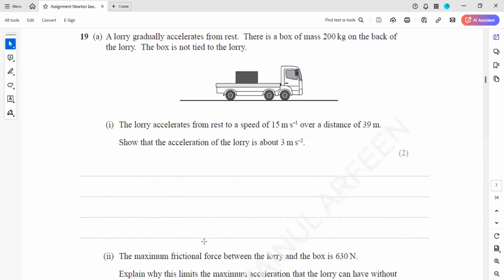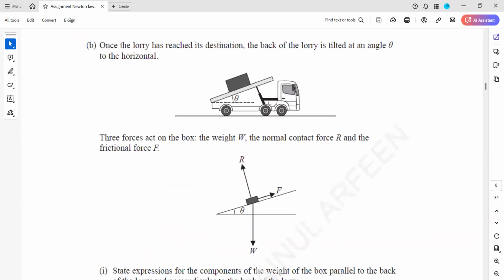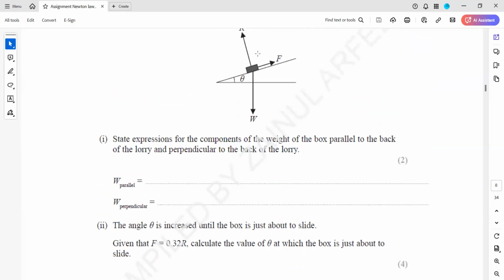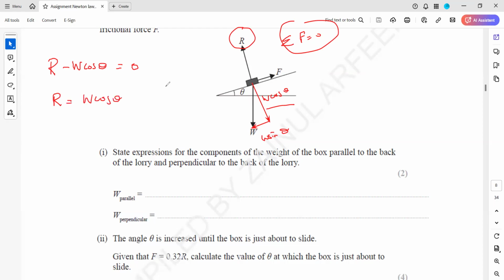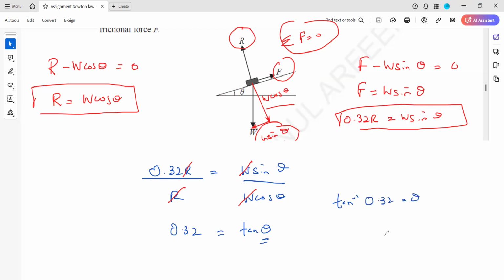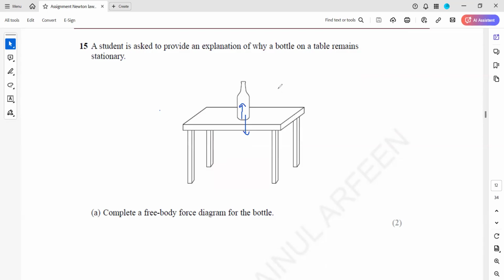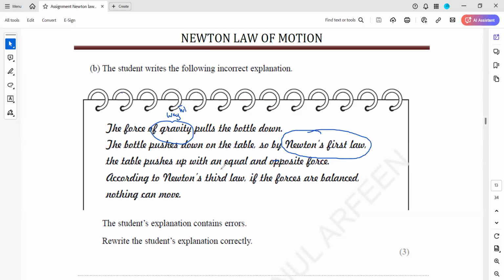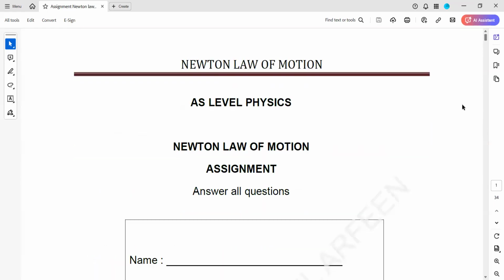Newton Law of Motion Questions A Levels Physics Lecture 30